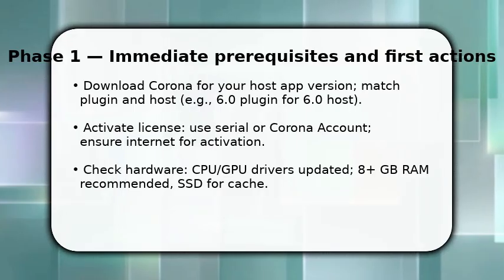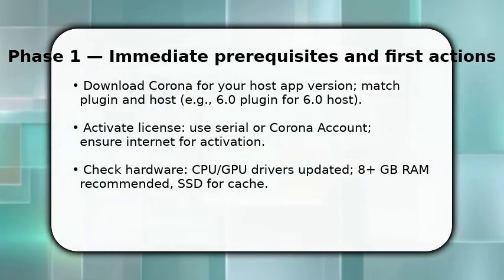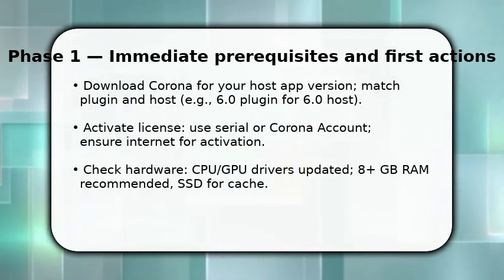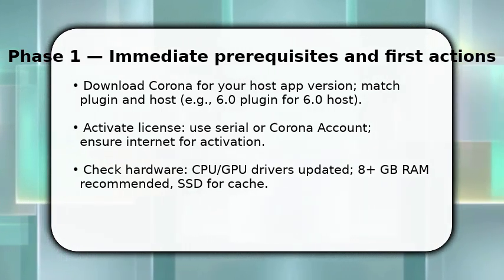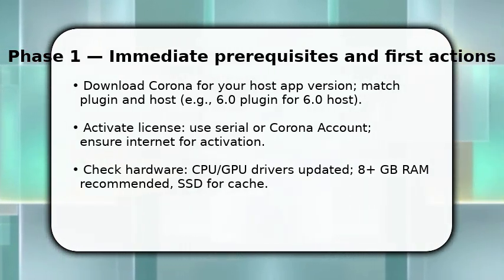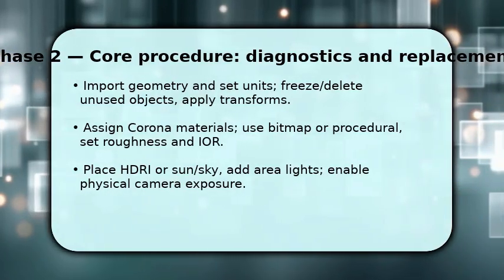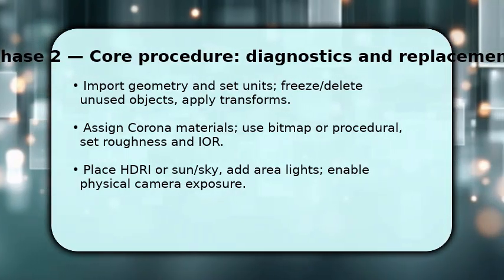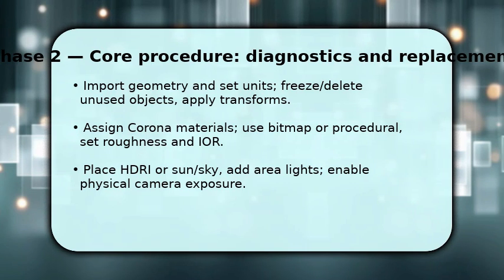How to Set Up Corona Render - Full Guide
How to Set Up Corona Render - Full Guide | 🔒 Surfshark VPN Deal — Stay private and secure. $1.99/mo + 3 Months Free ▸

Dive into the world of digital rendering as we guide you through setting up Corona Render. This comprehensive video tutorial covers essential steps, from installation to mastering advanced features for stunning visual effects in your projects.

Corona Render, Digital Rendering Guide, Installation Steps, Advanced Features, Visual Effects Tutorial,